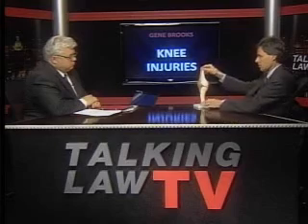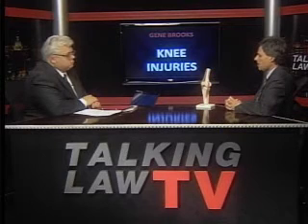TLTV - Gene Brooks - Knee Injuries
Episode# SAVTLTV20100316 Attorney Gene Brooks talks about Knee Injuries suffered on the job, during accidents or as a result of a fall.